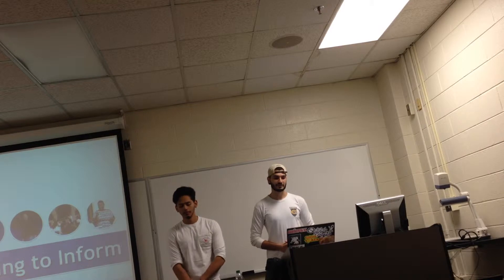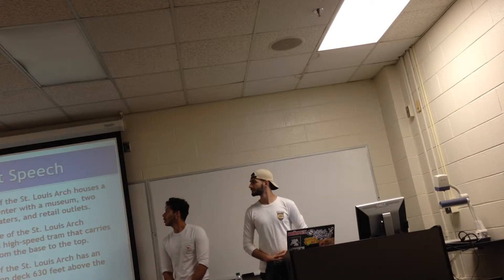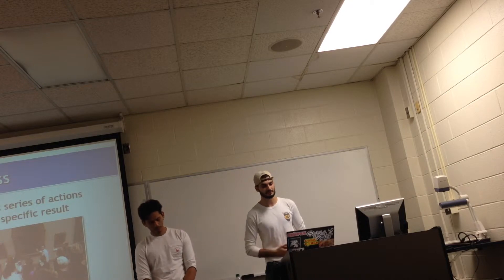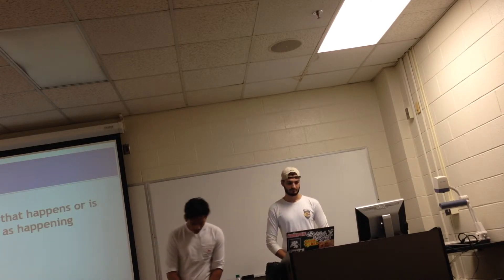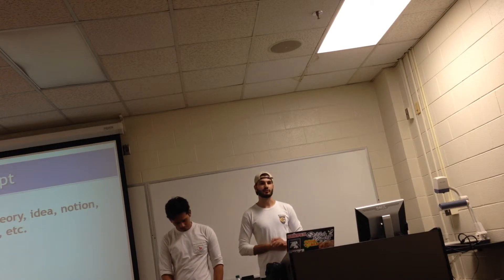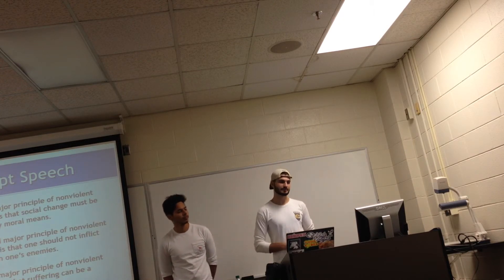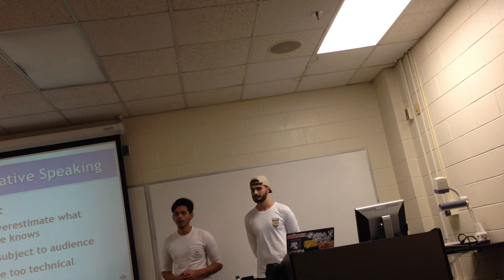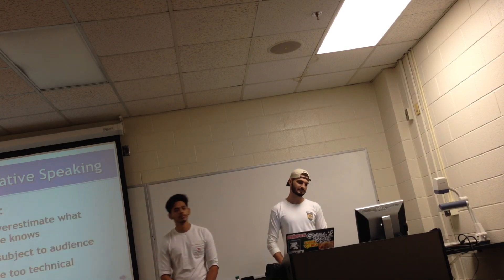Informative Speaking #15 Mihai & Carlos